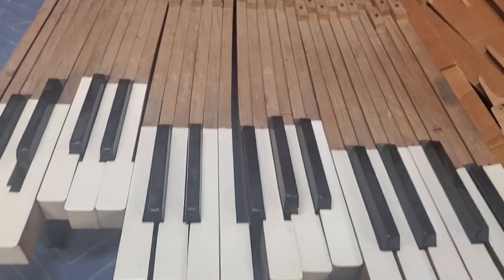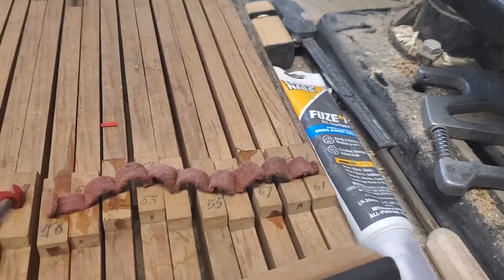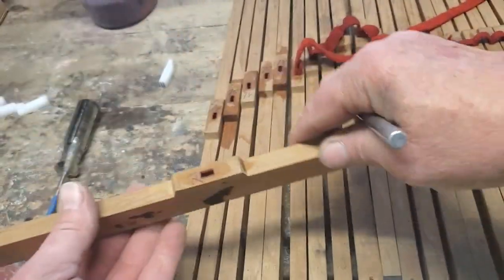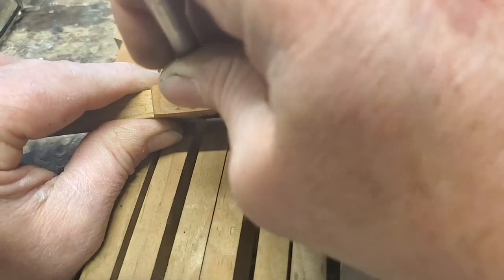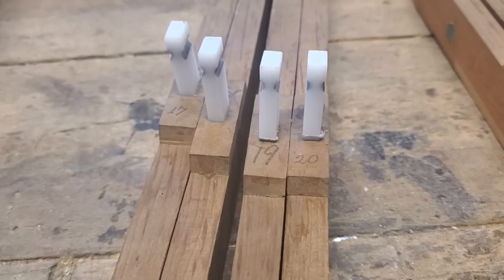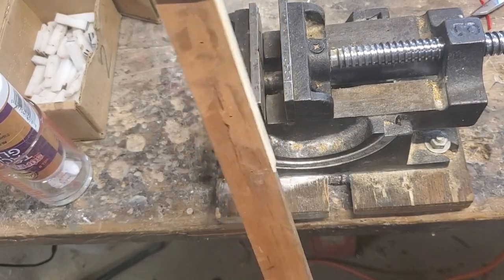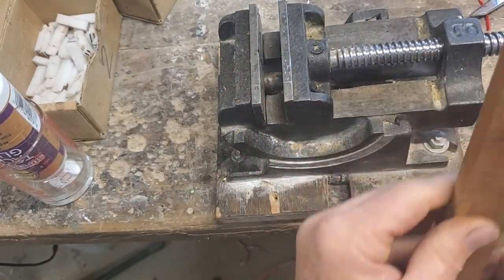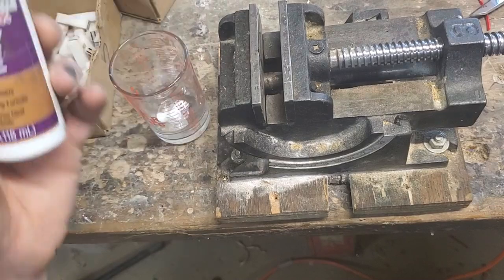Rebushing Keys an Alternative Set Up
An alternative way of installing key bushings which aims for comfort. Sitting instead of standing. Same hand position vs various positions.